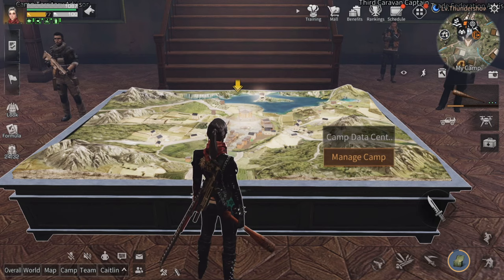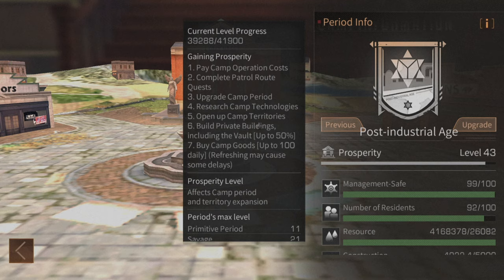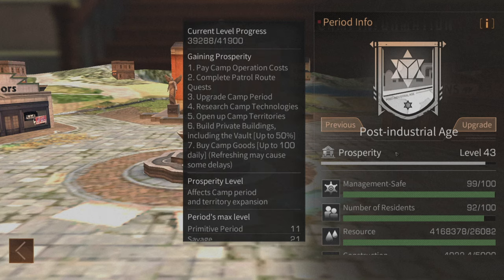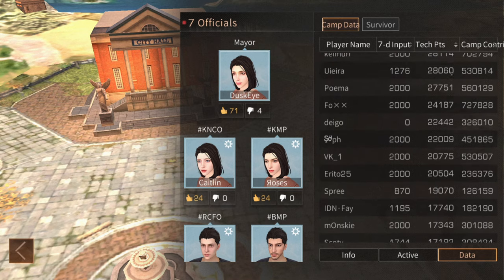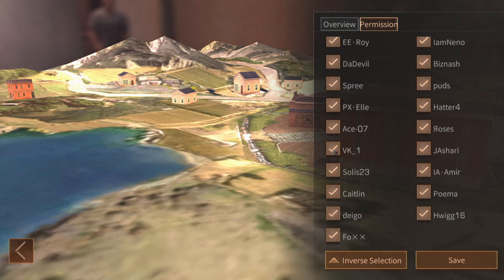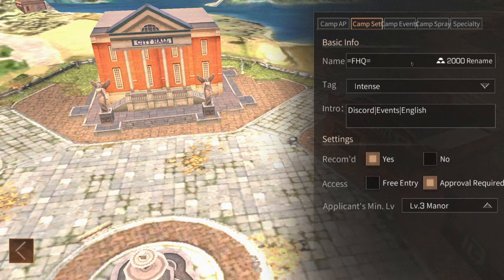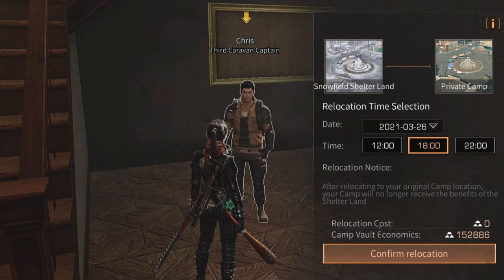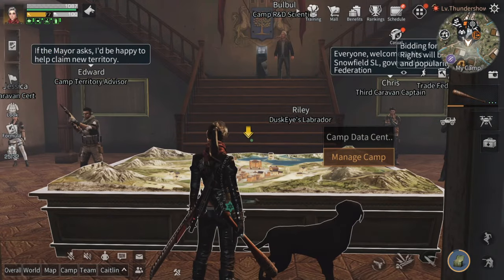Understanding LifeAfter: Camp Data Center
This video was super late but hey it's here.